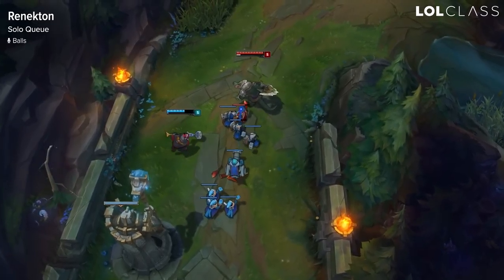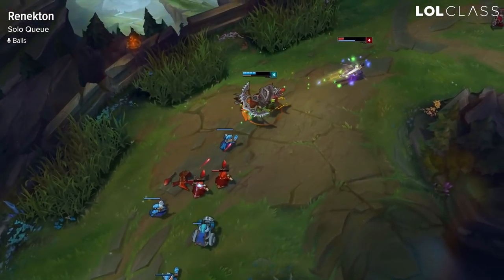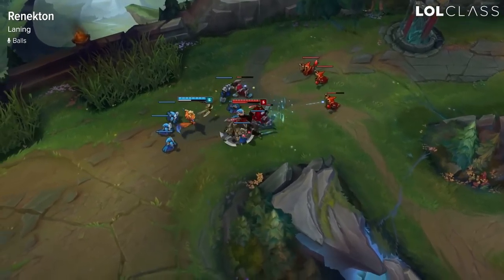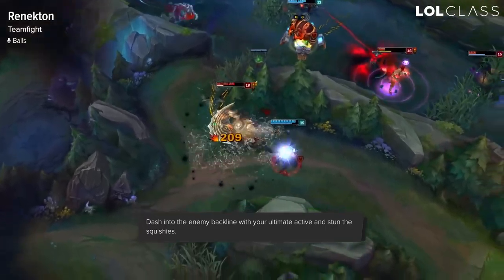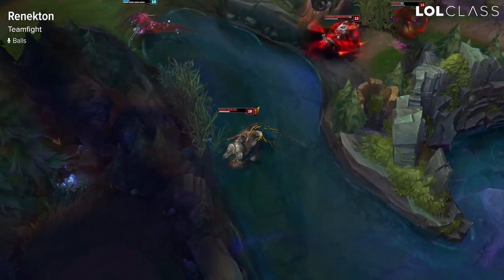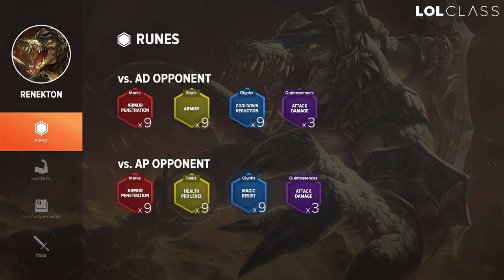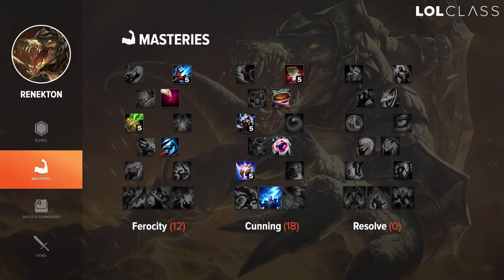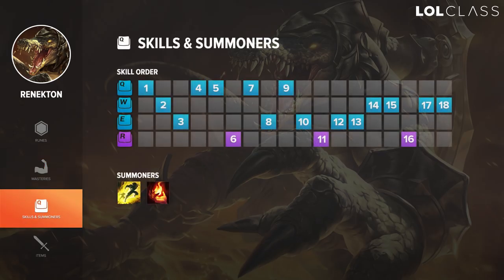Renekton Top Preseason 6 Guide by Cloud9 Balls | League of Legends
Balls from Cloud9 breaks down the keys to lane dominance as Renekton top.